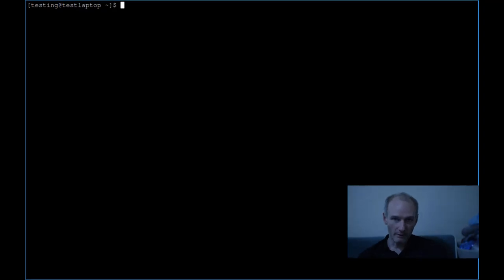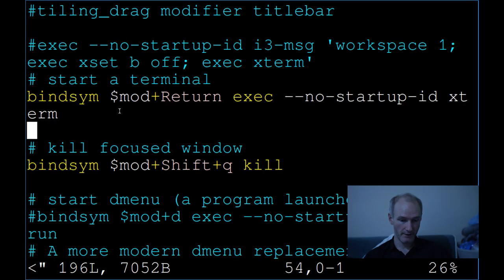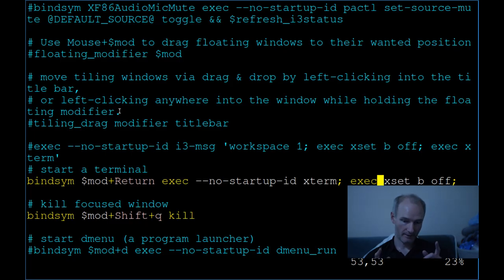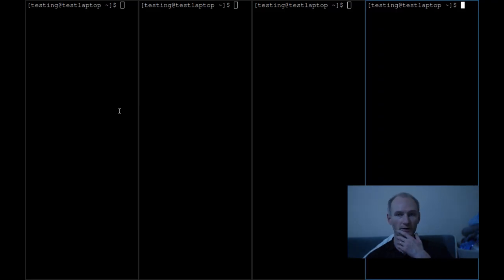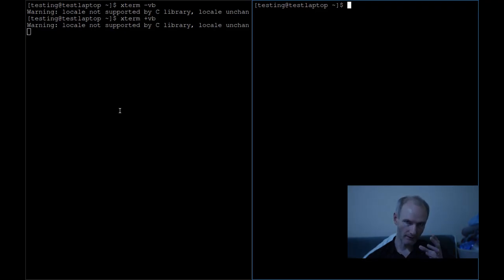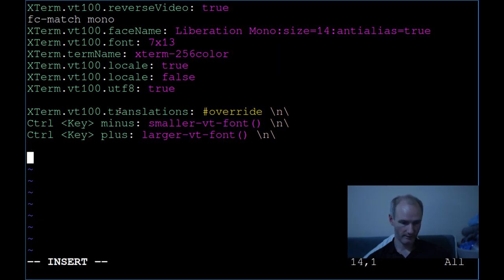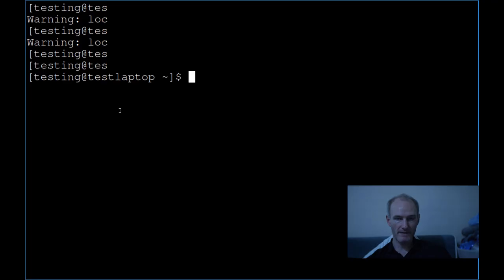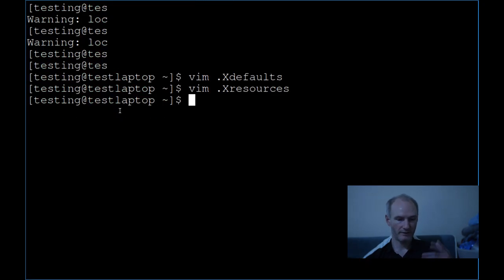Turn Off Xterm's Visual and Audio Bells (I Hate Them!)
Unless you're a masochist, you will want to turn off the visual bell and audio bell for Xterm. It doesn't quite go to plan, as with most of the things I do. Lol.

BTC: bc1q5sm5p2y7symrg724qudx72u7hf737plxyftf5n